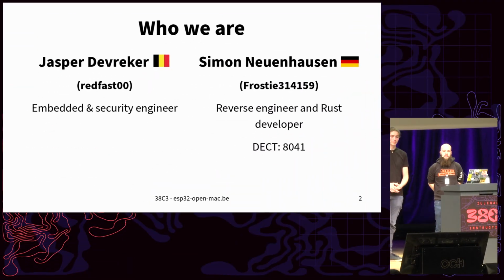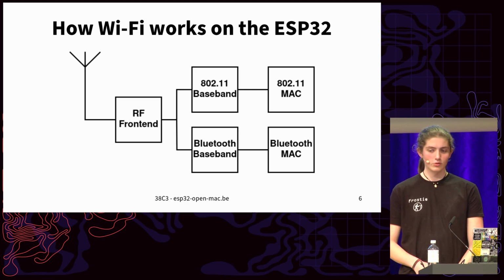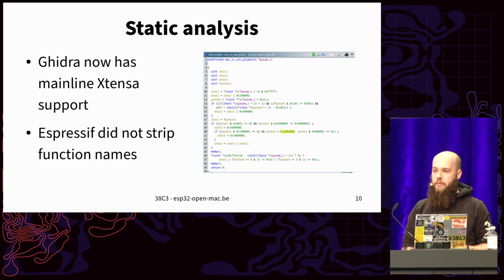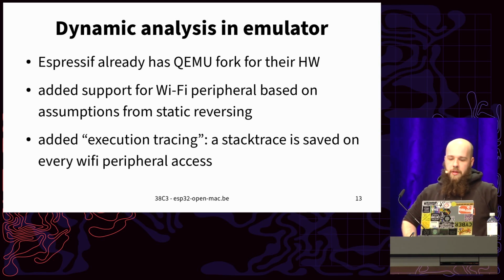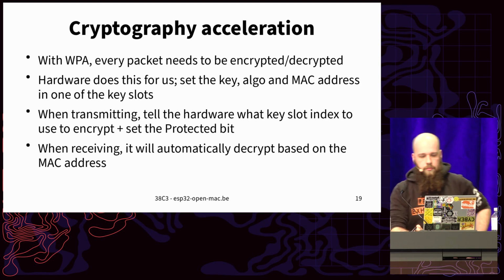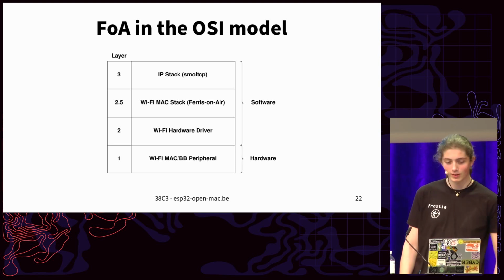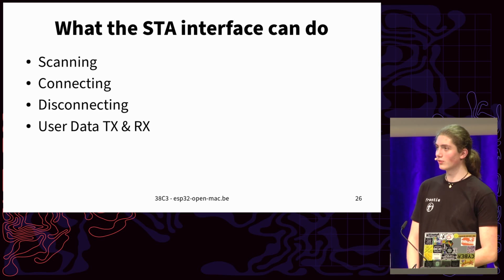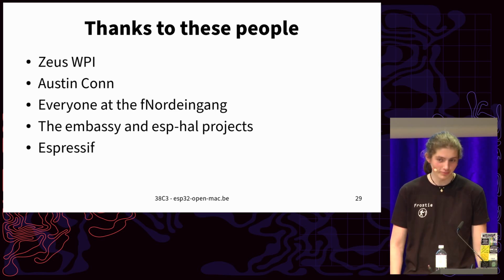38c3: Liberating Wi-Fi on the ESP32 (Frostie314159, Jasper Devreker)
Reverse engineering the Wi-Fi peripheral of the ESP32 to build an open source Wi-Fi stack.

During the 38c3, there are probably multiple thousands of ESP32s in the CCH, all of which run a closed source Wi-Fi stack. And while that stack works, it would be nicer to have an open source stack, which would grant us the ability to modify and audit the software, which carries potentially sensitive data.

So we set to work, reverse engineering the proprietary stack and building a new open source one. We soon discovered just how versatile the ESP32 can be, both as a tool for research and IoT SoC, when its capabilities are fully unlocked. This includes using it as a pentesting tool, a B.A.T.M.A.N. mesh router or an AirDrop client.

You'll learn something about Wi-Fi, the ESP32, reverse engineering in general and how to approach such a project.

Licensed to the public under